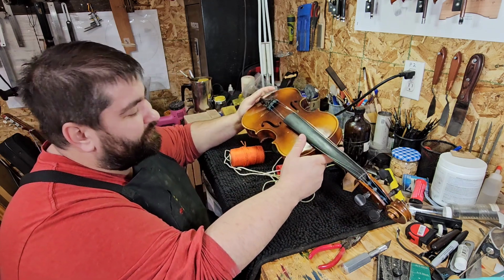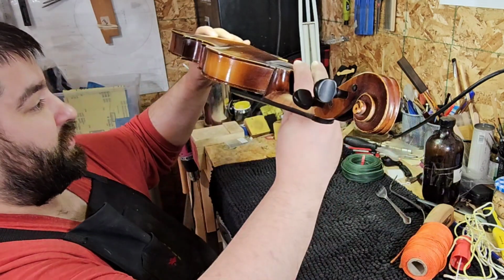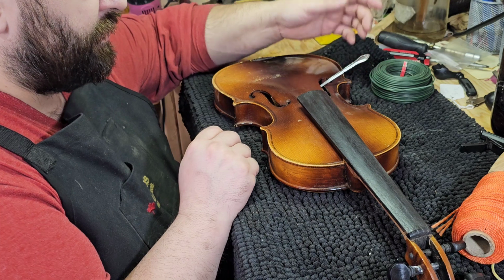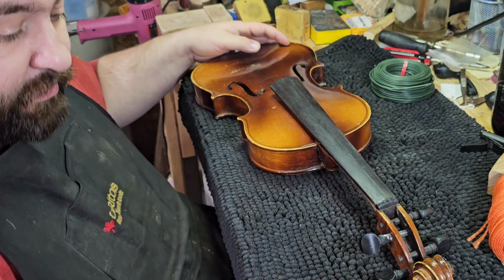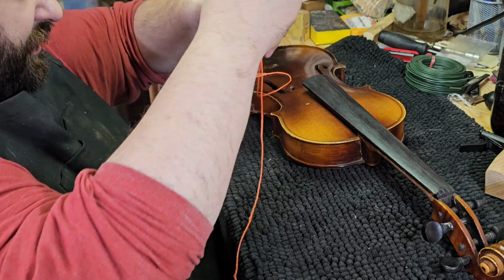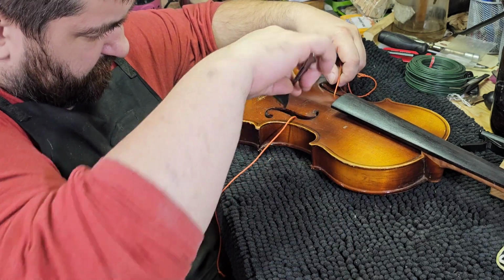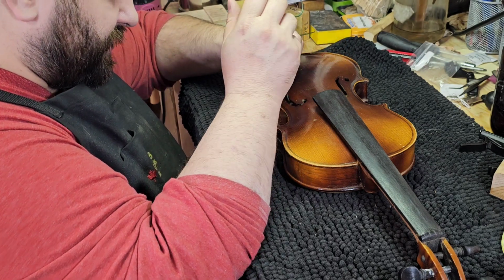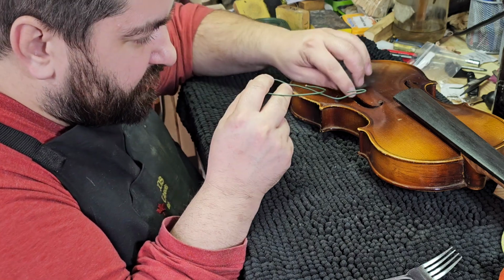setting a soundpost with a fork...... huh???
Here we take the challenge of setting a soundpost with some household things you may have lying around.